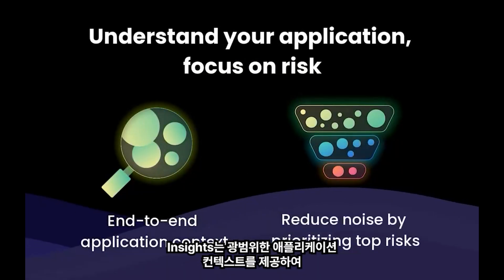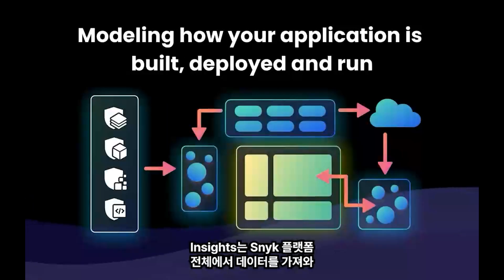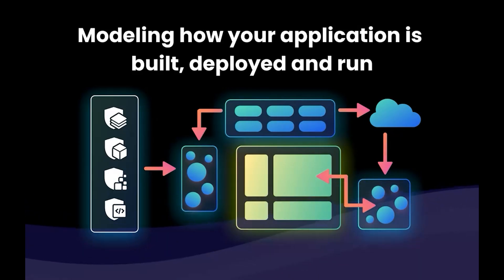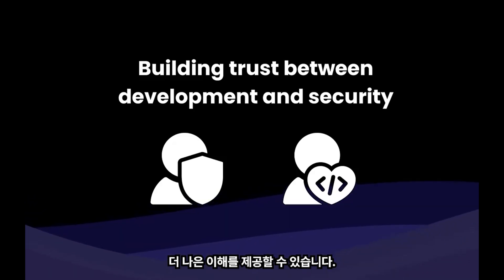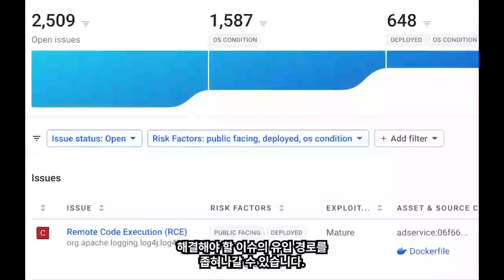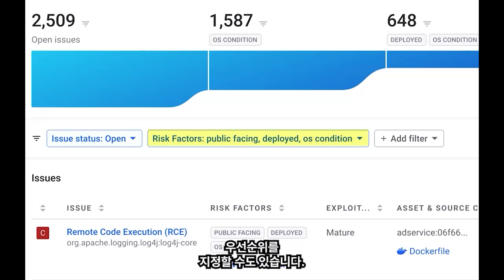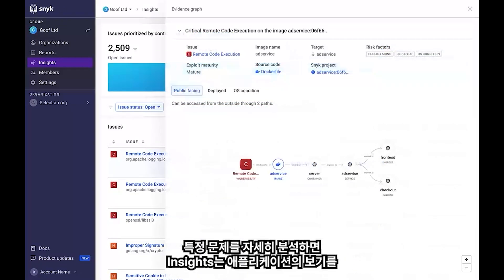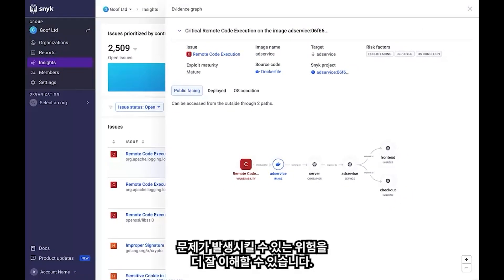[Snyk] Snyk Insights 소개 [한글자막]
개발 및 보안 팀이 조직에 가장 큰 위험을 초래하는 취약점을 식별하고 우선순위를 지정하는 데 도움이 되도록 설계된 새롭고 독특한 플랫폼 기능인 Insights에 대해 자세히 알아보세요.